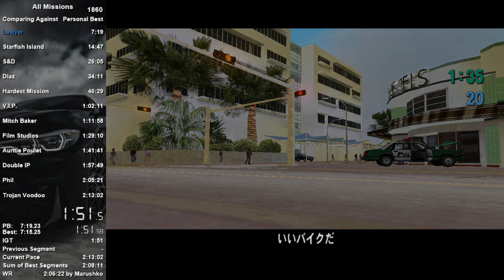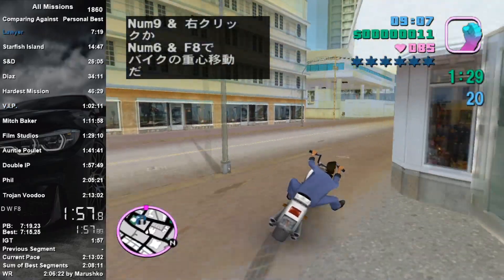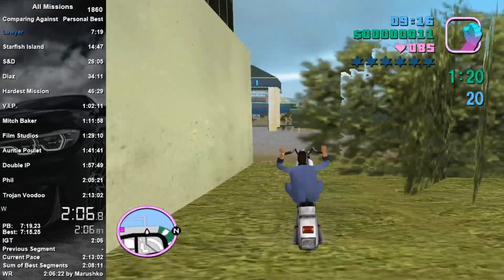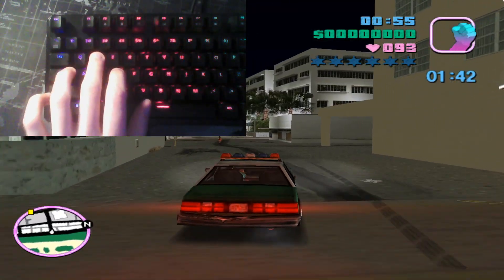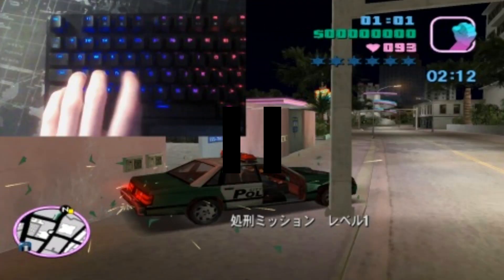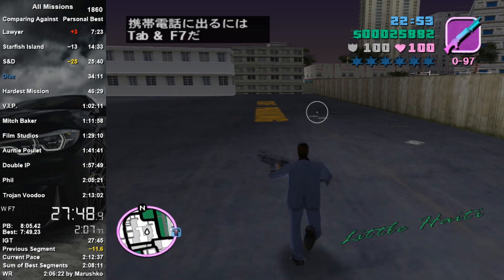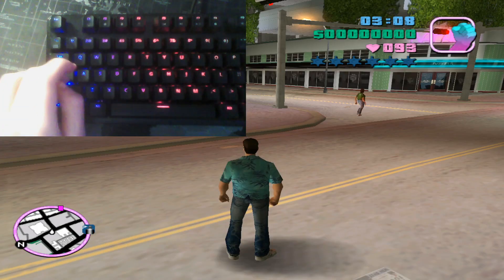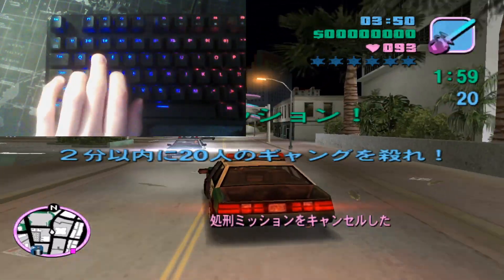GTA:VC Speedrun tutorial | How to make fast & effective replays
►PC SPECS◄
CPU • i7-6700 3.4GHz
RAM • 2×8GB RAM DDR4 2133Mhz
GPU • MSI GTX 1070 8GB Gaming X
PSU • EVGA 500B 80+ bronze
HDD • 250GB and 1TB Seagate
SSD • Kingston Now UV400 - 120GB
MBO • MSI B150M-PROVH
CPU FAN • FERA 3
OC • Windows 10 Pro
INTERNET CONNECTION • 120/12mbps

►PC PREFS◄
MOUSE • DM1 FPS, blue
KEYBOARD • SPC Gear GK530 Tournament, Kailh Red
HEADSET • HyperX Cloud, Silver
MONITORS • Acer KG221Q 75Hz 21,5"; Philips 227E6LDSD 60Hz
MOUSEPADS • LOGITECH G240, ConnectIT Biohazard, Ozone Groundlevel, I'm a gamer CZC